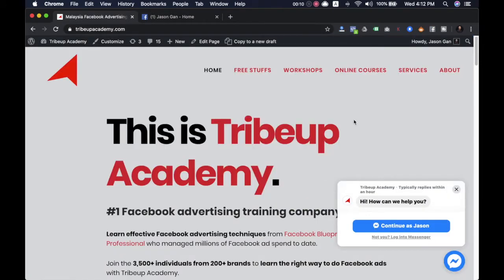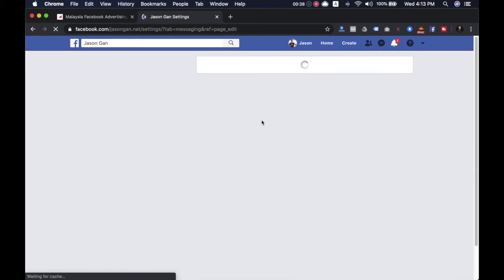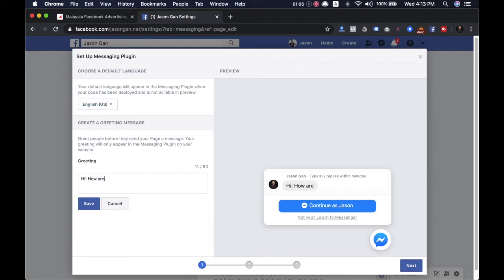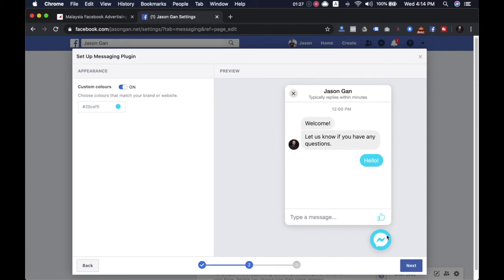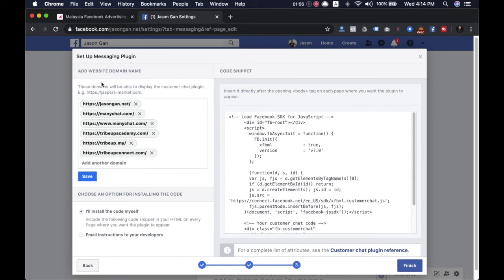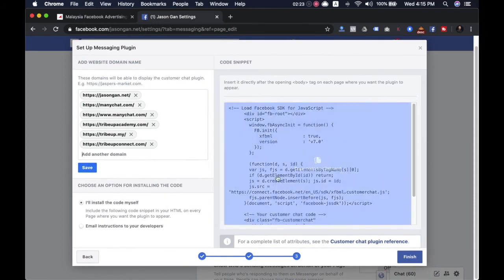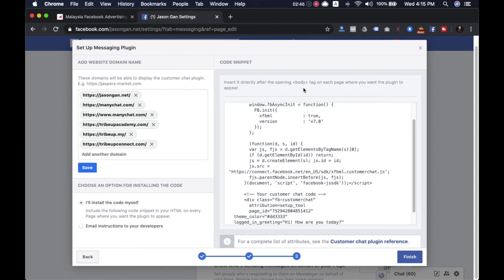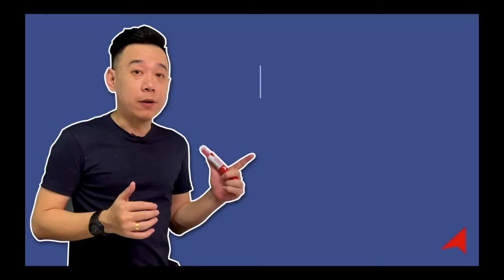How to create Facebook Messenger Live Chat Button for your website (Facebook Message Us Button)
Native method to insert Facebook Messenger Plugin (Message us button) to your website for free. Setup yours now!

This Step-By-Step Training Program Will Show You How To Run Successful Facebook Ads Campaigns Consistently.